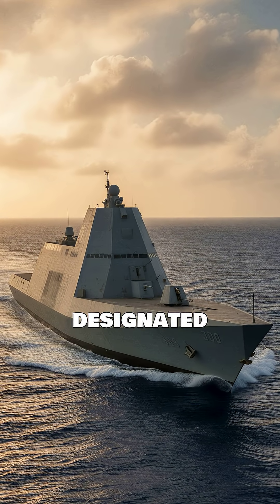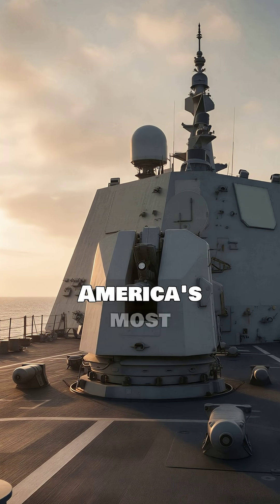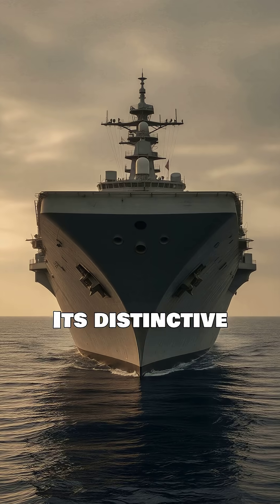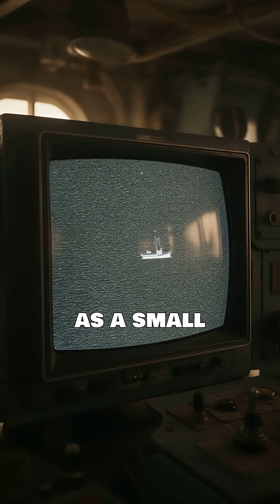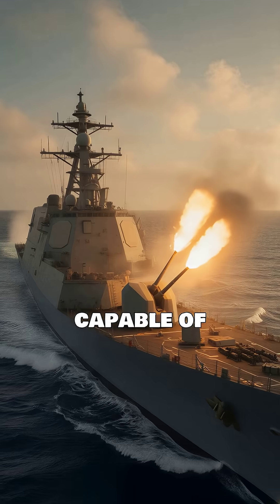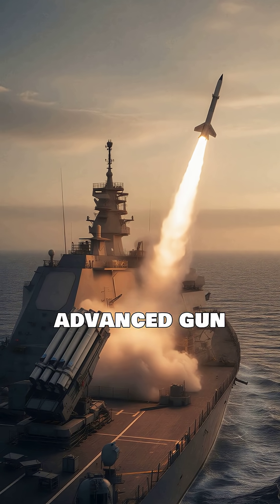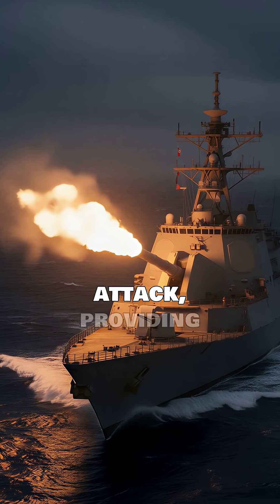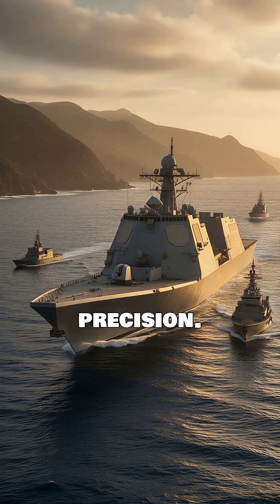What Makes the USS Zumwalt So Stealthy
USS Zumwalt: The Stealth Destroyer ⚓🕶️

The USS Zumwalt is the world’s most futuristic destroyer — a warship that looks like science fiction come to life. Let’s explore 👇

🔹 Stealth Profile – Its unique angular design makes it nearly invisible to radar, appearing as a small fishing boat 🛥️👤
🔹 Electric Powerhouse – Generates enough electricity to power a small town, supporting next-gen weapon systems ⚡🏙️
🔹 Precision Strike – Built for long-range land attacks, anti-ship missions, and sea control 🎯🌊
🔹 Advanced Automation – Requires a smaller crew thanks to cutting-edge digital systems 🤖🧑‍✈️
🔹 Wave-Piercing Hull – Slices through rough seas while maintaining speed and stability 🌊🚢
🔹 Future-Ready – Expected to deploy hypersonic missiles and directed-energy weapons in the coming years ⚔️🔬
🔹 Strategic Role – Acts as a silent fleet leader, operating where conventional warships cannot 🕵️‍♂️⚓

✨ The USS Zumwalt isn’t just a destroyer — it’s a blueprint for the warships of tomorrow.